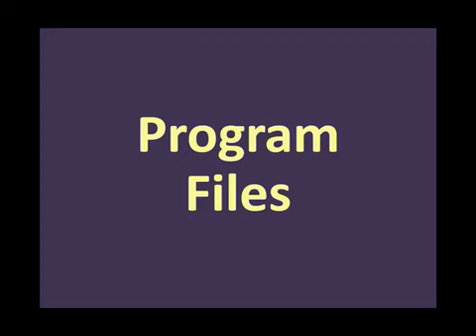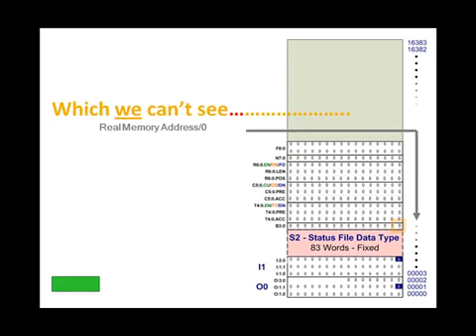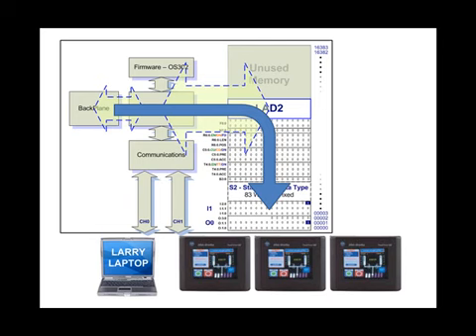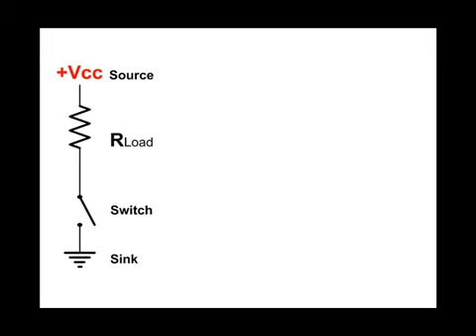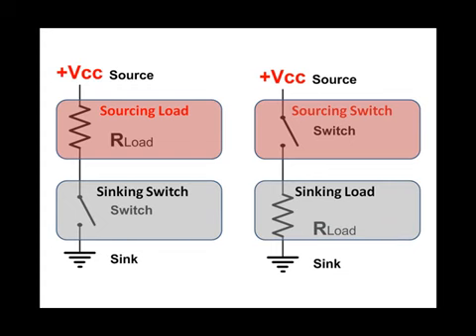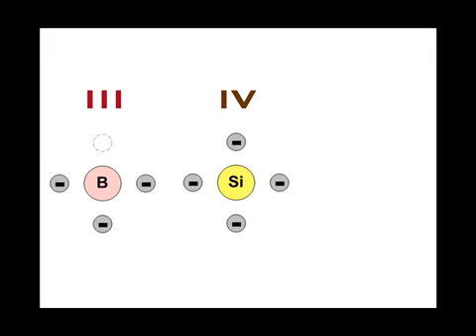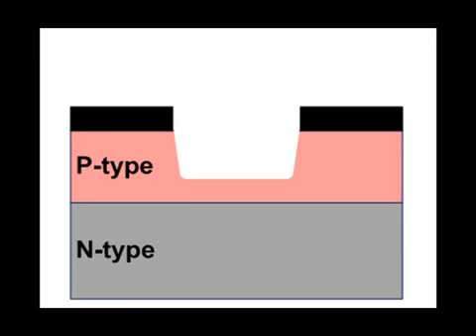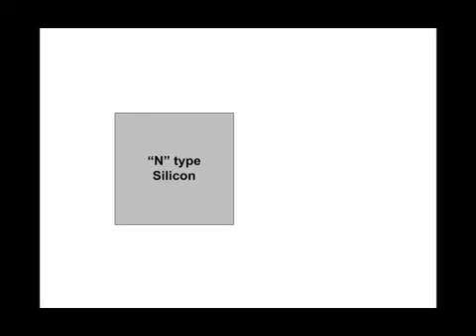PLC Lecture 12 – Data Files vs Program Files – Sinking Sourcing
This lecture covers many subjects that did not fit into the other lectures. Data files vs. program files, sinking and sourcing, semiconductor theory etc